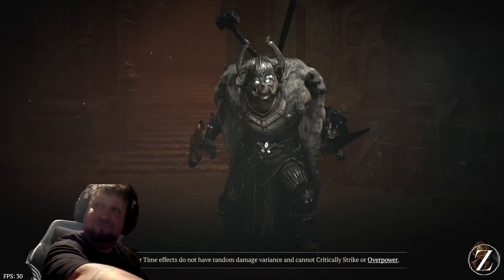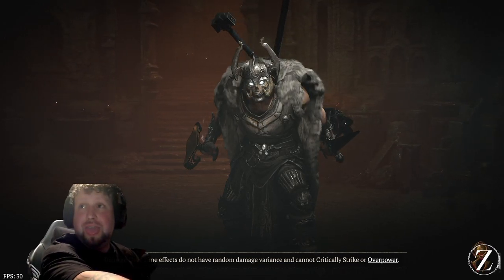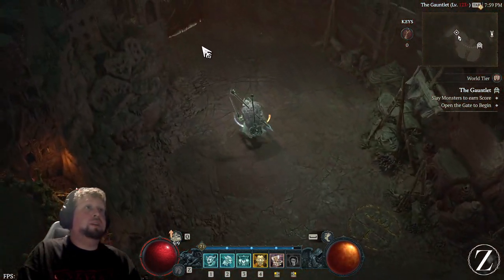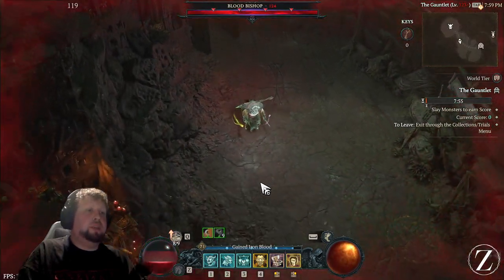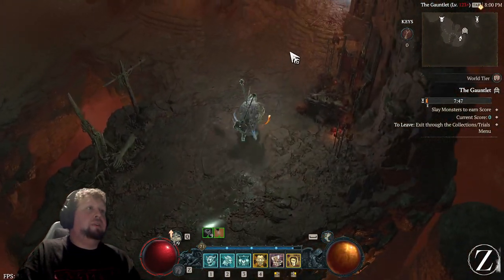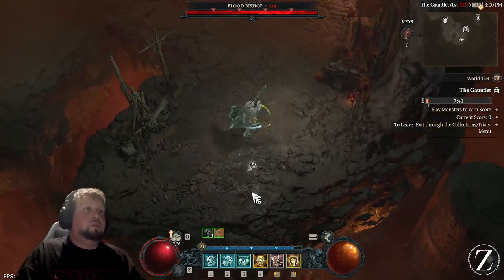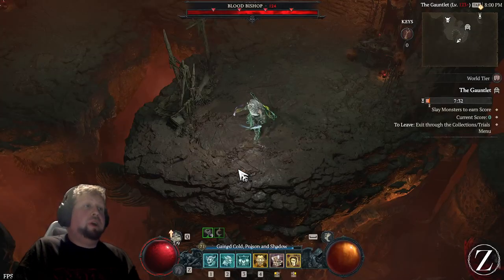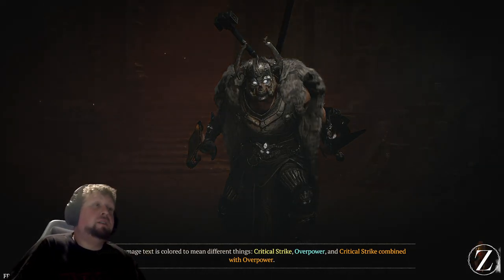How to Exit a Trial in Diablo 4 IV